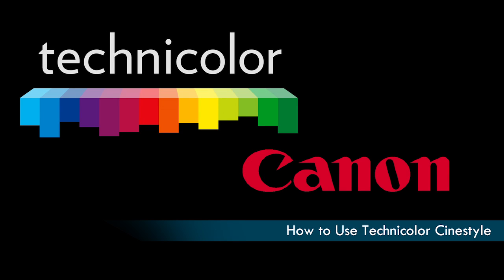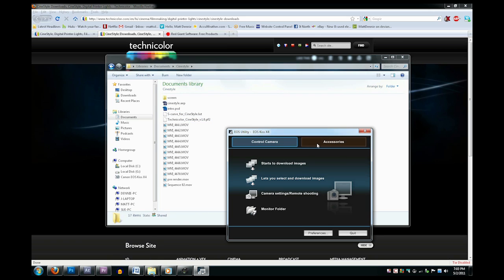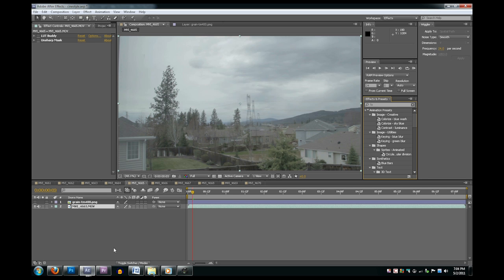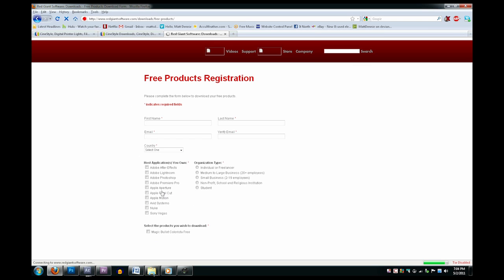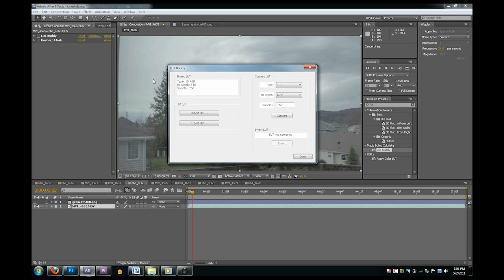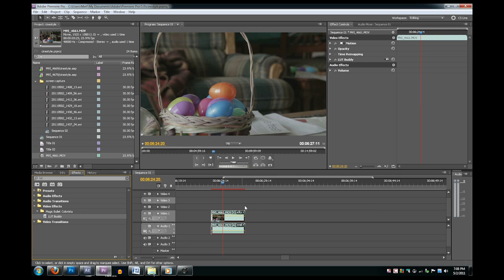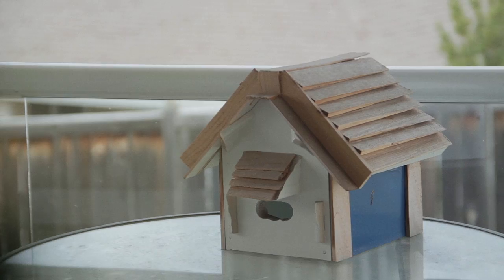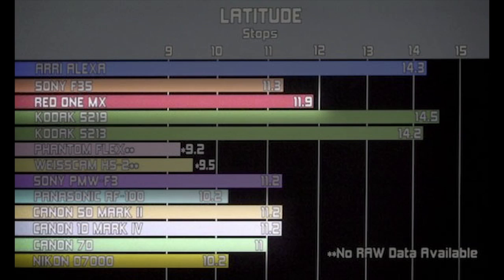Technicolor Cinestyle Tutorial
**UPDATE: Some people have been reporting that the .mga look up table does not work.
Here is THE NEW link to the original .lut file. Let's hope it stays up longer this time!

In case you find my monotonous narration unbearable here are some written instructions.

1. Download the first 3 files from the first link after filling out the forms.

2. Make sure you have the EOS Utility installed. Plug in your camera and set it to manual mode "M".

3. Go to "Camera Settings/Remote Shooting" and click "Register User Defined Style".

4. Select the cinestyle .pf2 file you downloaded earlier.

5. *Critical: Set your camera settings to Contrast: -4 and Saturation: -2.

6. Record some footage.

7. Go to the second link and download and install LUT Buddy.

8. Open After Effects or Premiere (or final cut).

9. Apply LUT buddy to your footage, go to options and import the .LUT file you downloaded earlier.

10. Apply your color correction on top of this.

The whole point of the .LUT file Technicolor provides is to give your footage a log profile. It adds contrast around the midtones while giving highlights and shadows a smooth roll off. If you just apply your color correction without using the .LUT you will be losing a lot of detail.